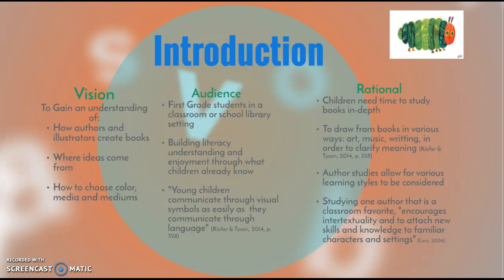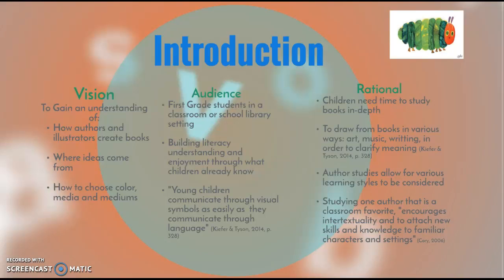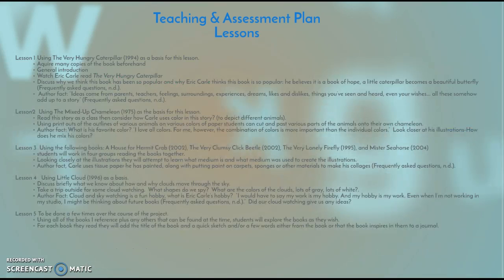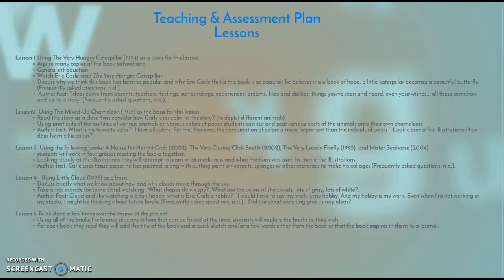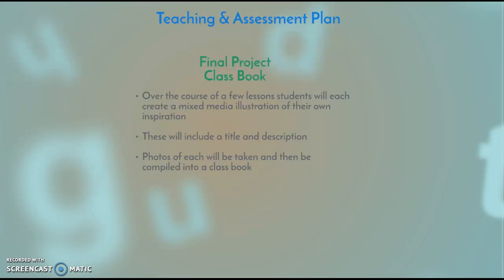Hinchliff_Final Project ELM 537